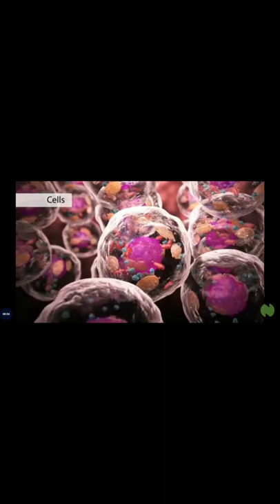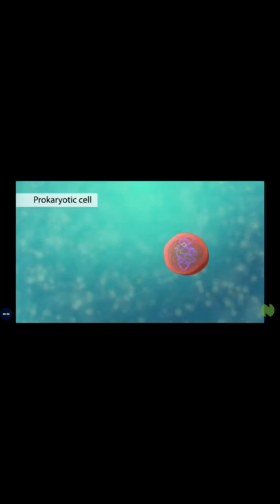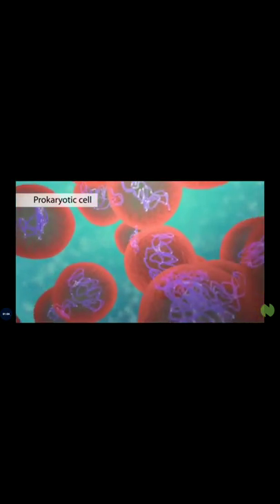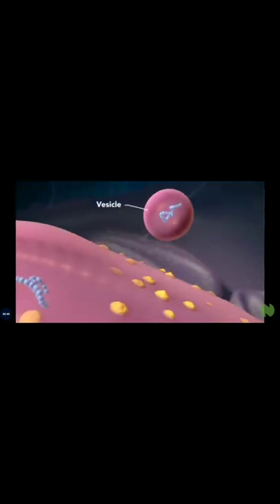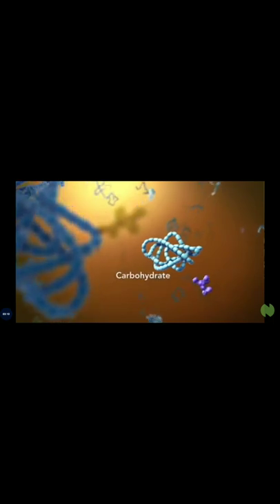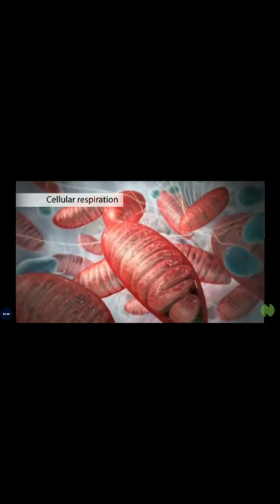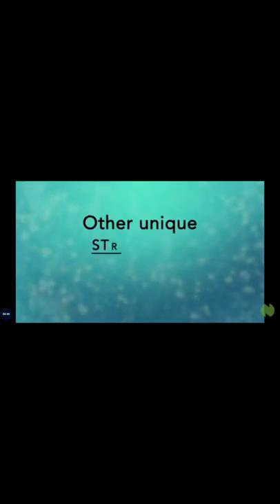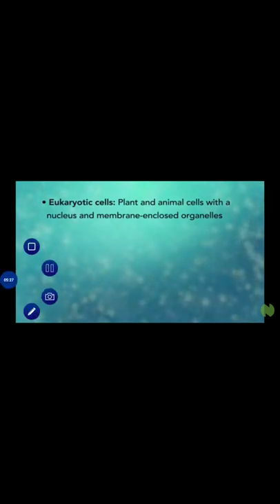Biology cell part 1